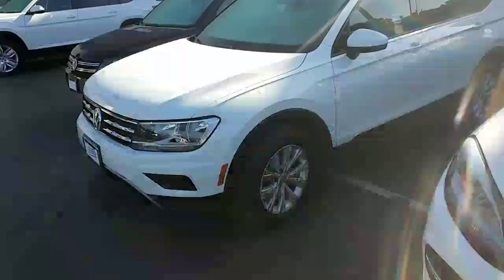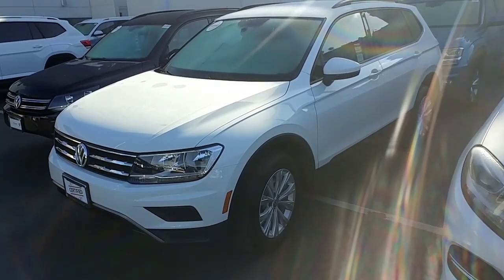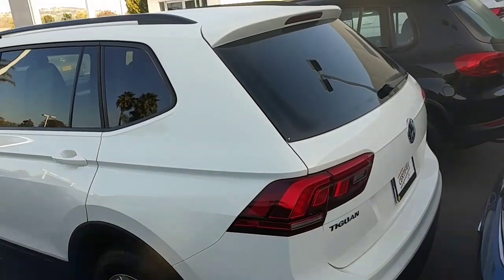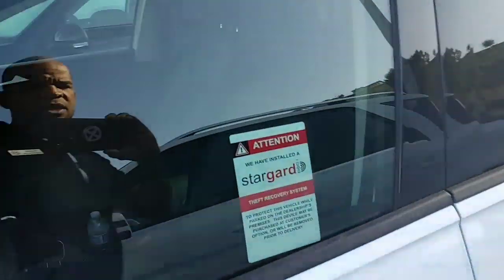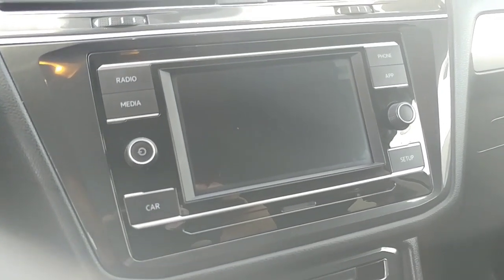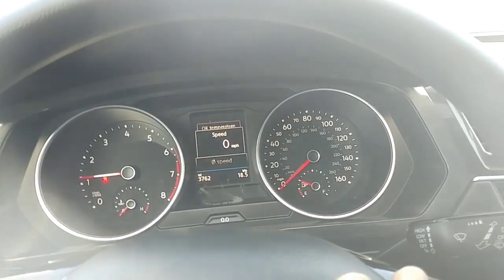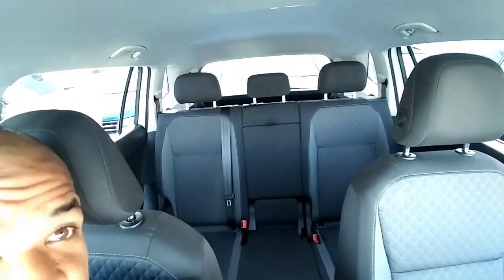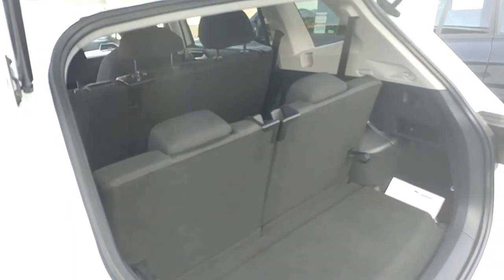Walk-around video for David from Buddy Capistrano Volkswagen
2018 Tiguan S Certified